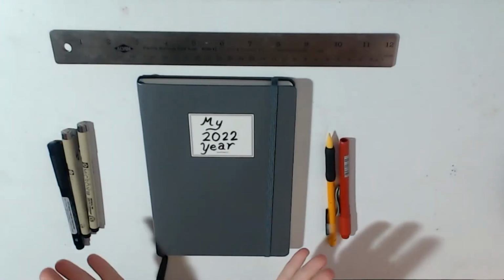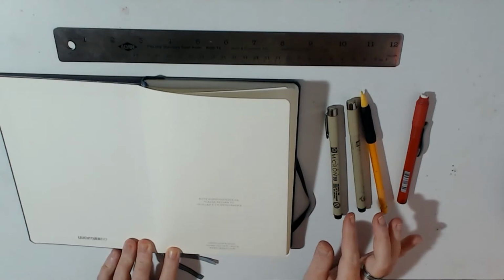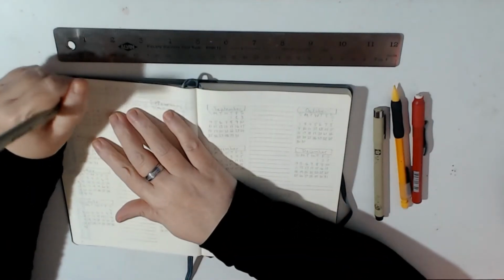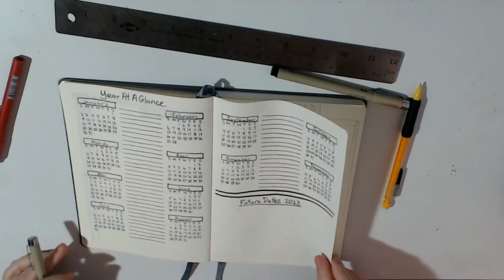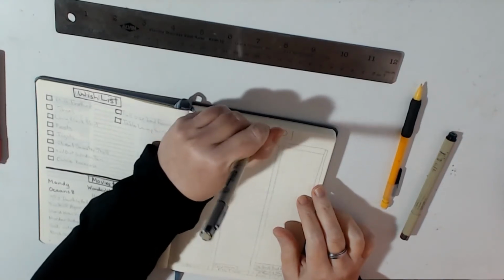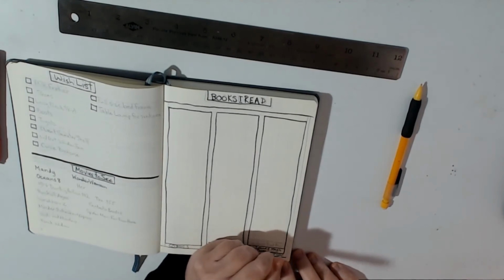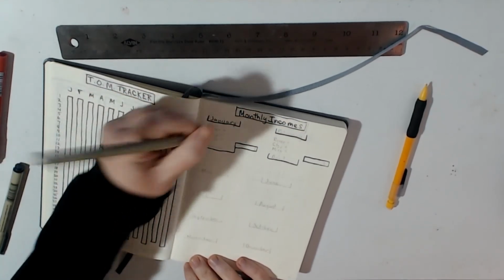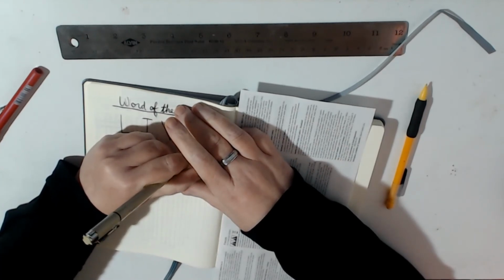2022 Bullet Journal Setup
It's that time of year again to setup  your bullet journal for the next year! I have a simple setup that tracks the things most important to me. I hope you enjoy the video, and find inspiration for your own setups.